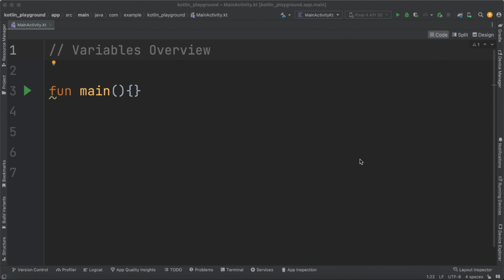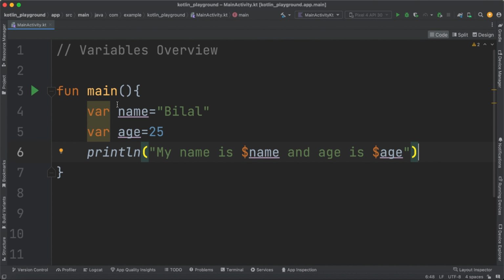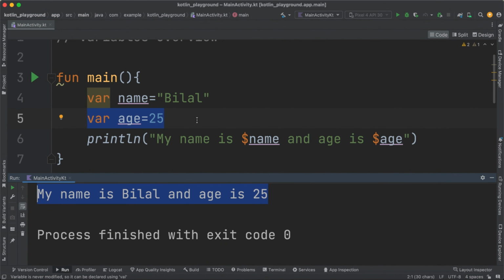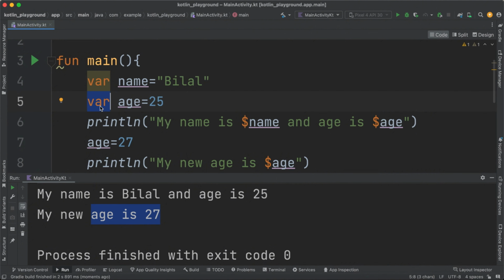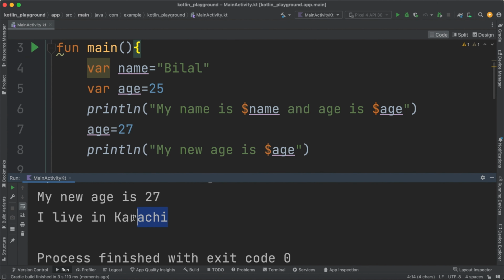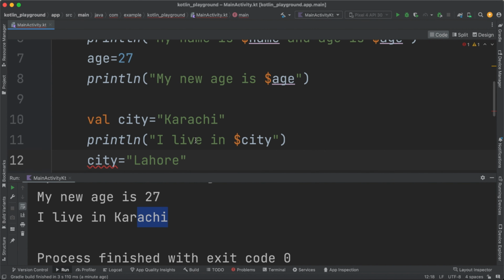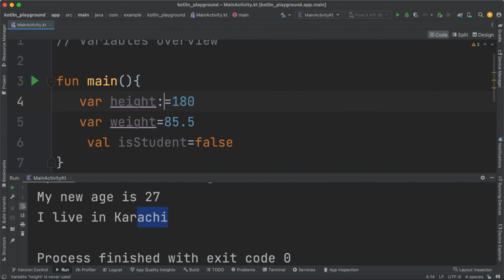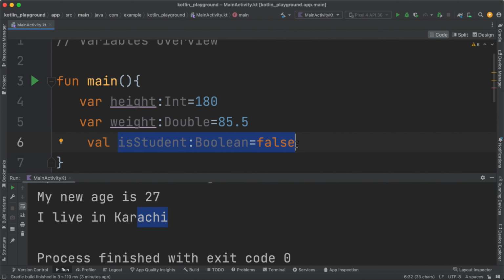Kotlin Variables: An Overview | Kotlin Full Course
In this tutorial,  I’ll give you a complete overview of variables in Kotlin, focusing on the key difference between val and var. Understanding how to declare variables in Kotlin is crucial for writing efficient and clean code. I’ll break down what val (immutable variables) and var (mutable variables) are, when to use each, and how they impact your code's performance and behaviour.

By the end of this video, you'll have a clear understanding of Kotlin variables and be able to confidently choose between val and var in your projects. Perfect for beginners and Android developers looking to master Kotlin!

Happy Coding :)